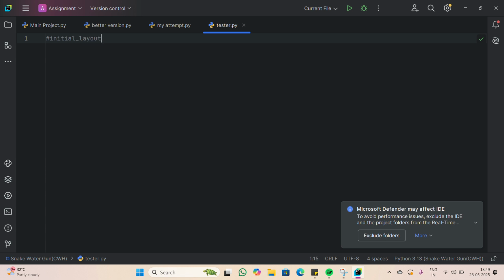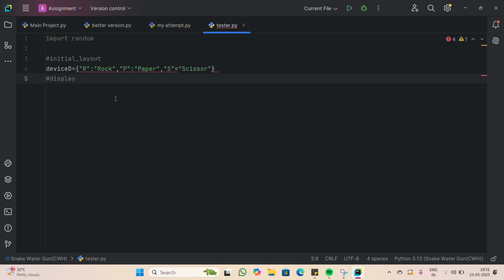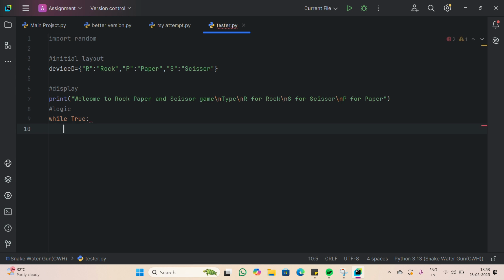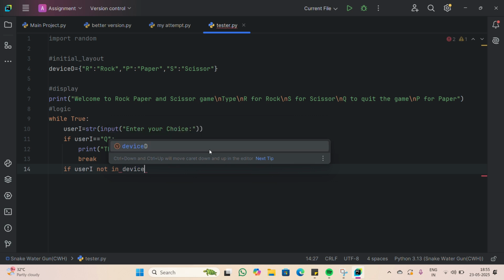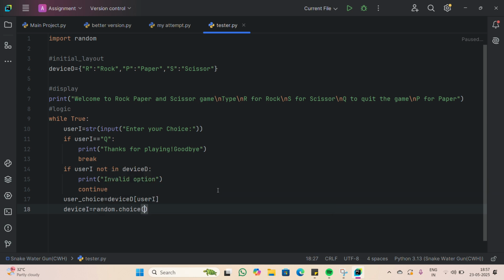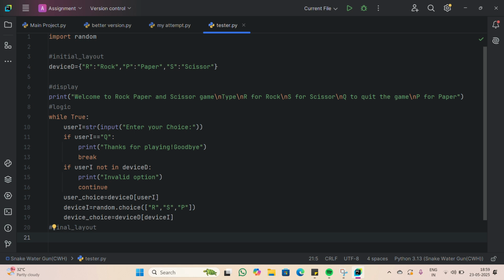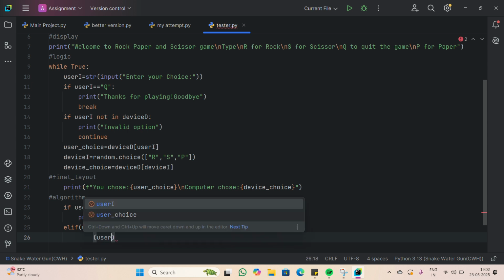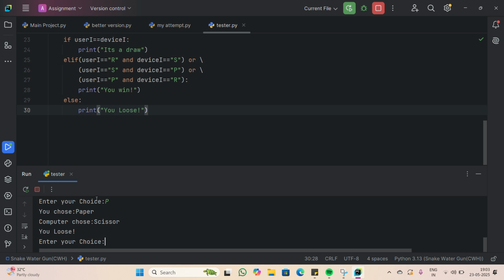Creating Rock Paper n Scissor using Python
Watch at 2x, will fix audio henceforth, thanks!(USE EARPHONE FOR BETTER AUDIO)